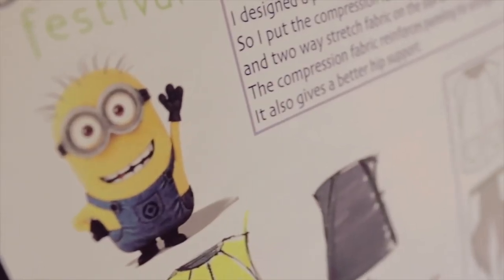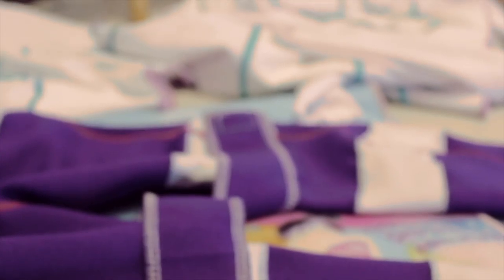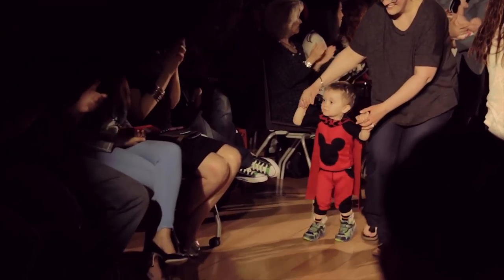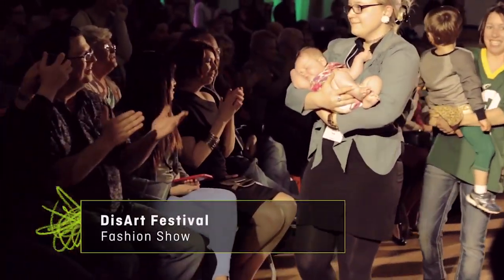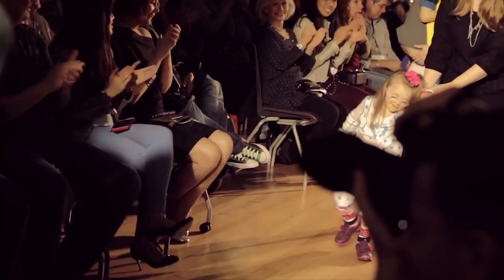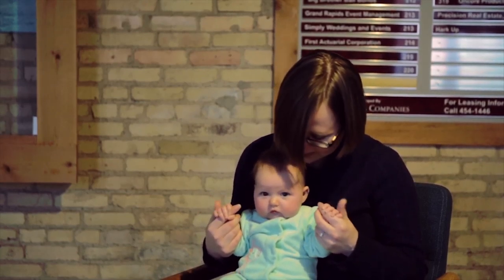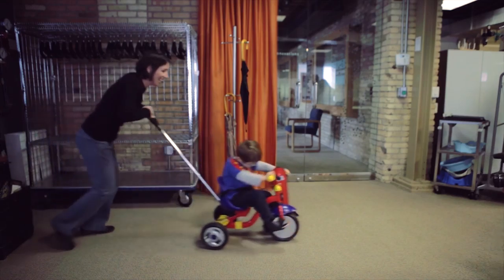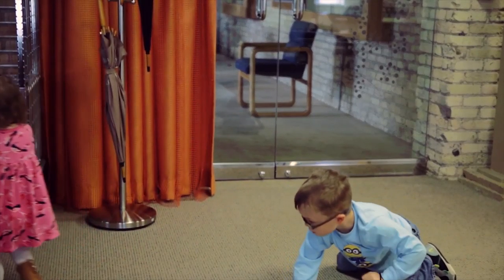KCAD Spectrum Health Biofit Collaboration